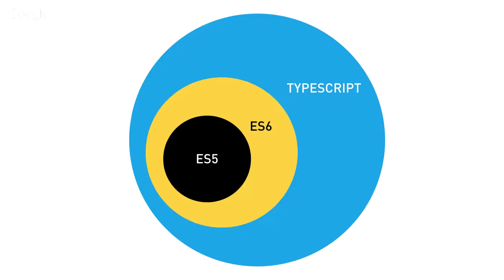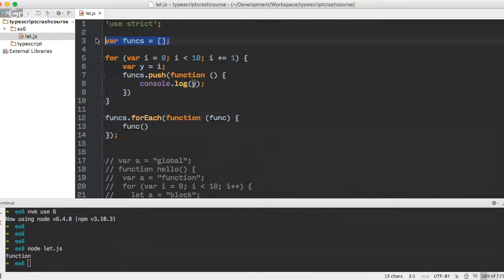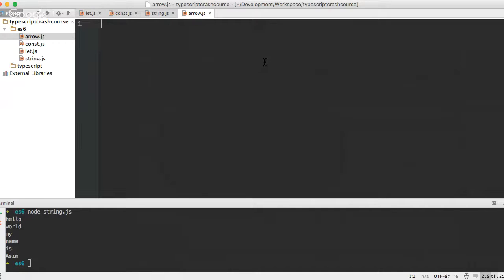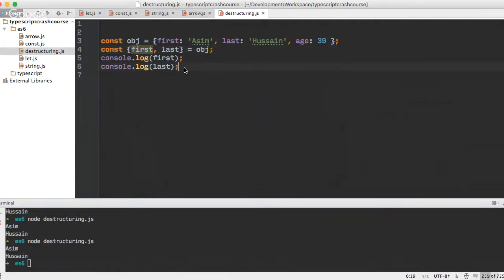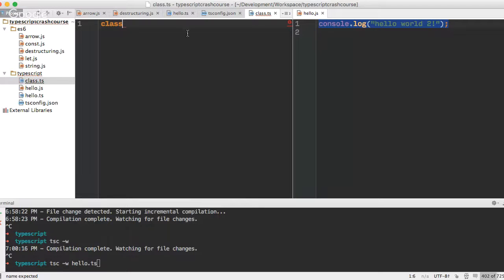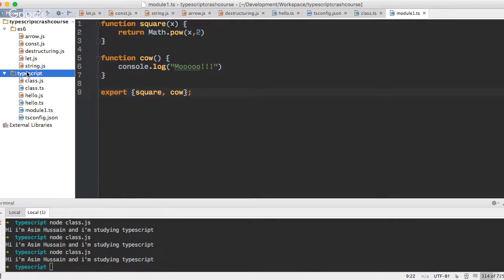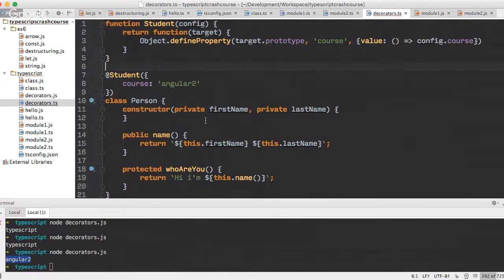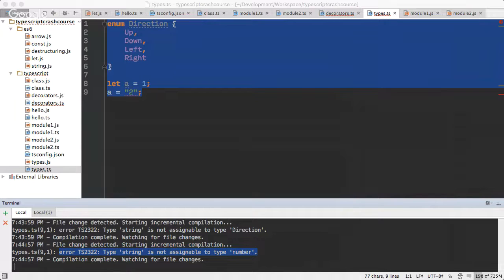ES6 & Typescript Crash Course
Webinar for Chapter 2 of my Upcoming Angular 2 Course + E-Book, find out more details and support